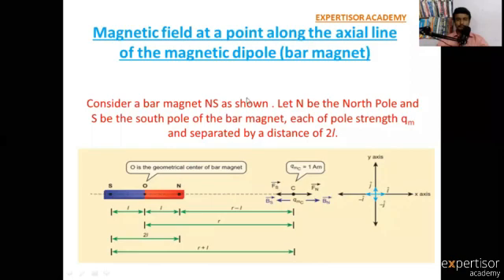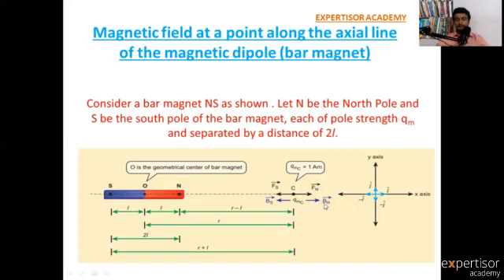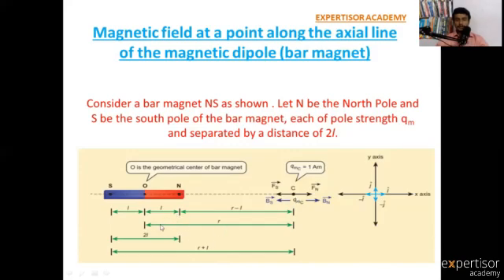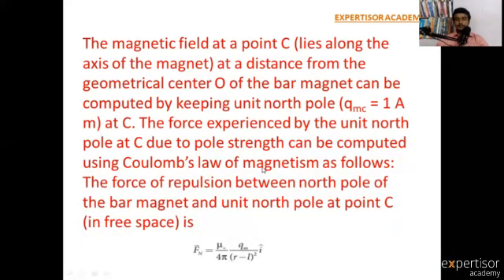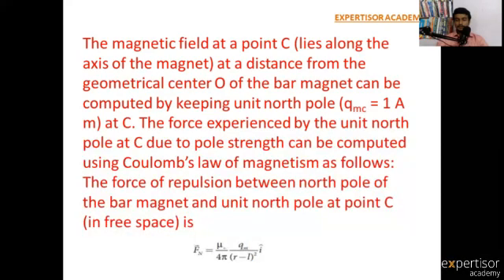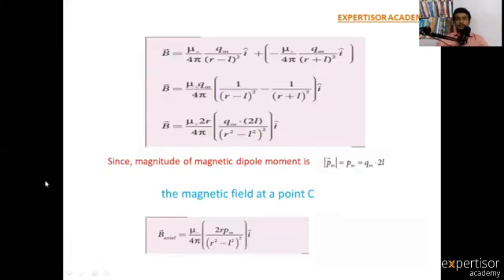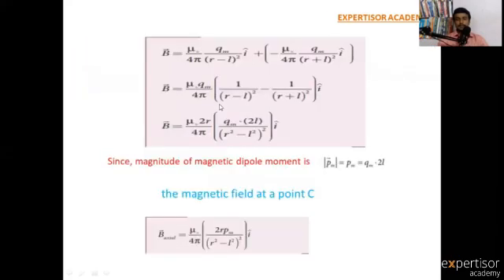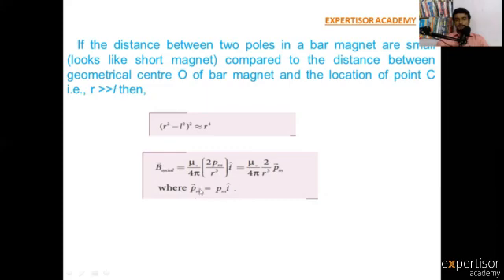Class12 Physics | Magnetic Field at a point Along the Axial line by Expertisor academy | Chapter 3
Hi All,
This Video is about Magnetic Field at a point Along the Axial line of the Magnetic Dipole from the class 12 physics Tamilnadu syllabus.